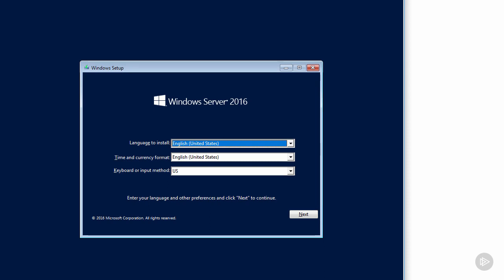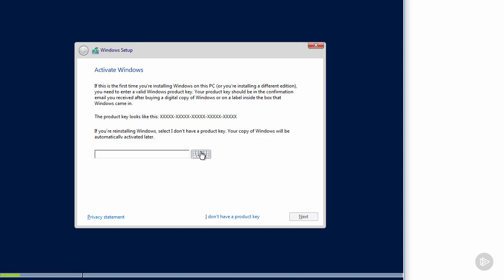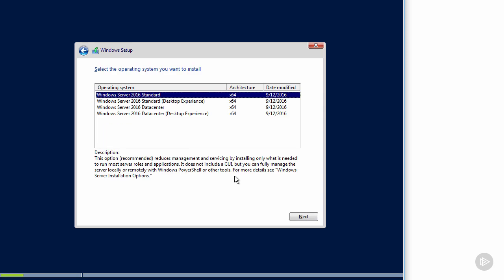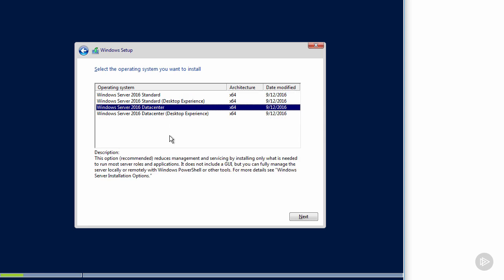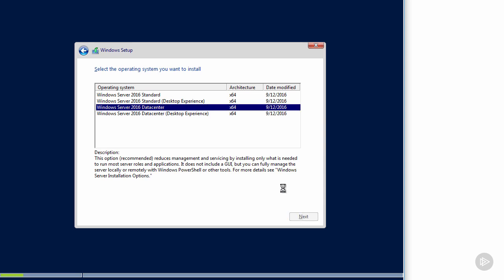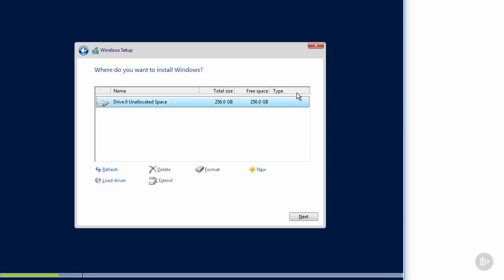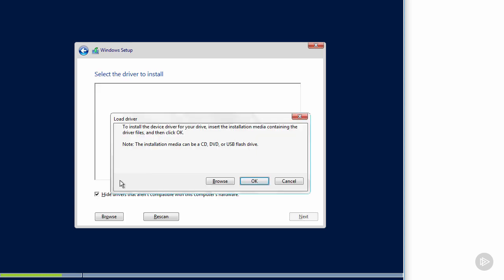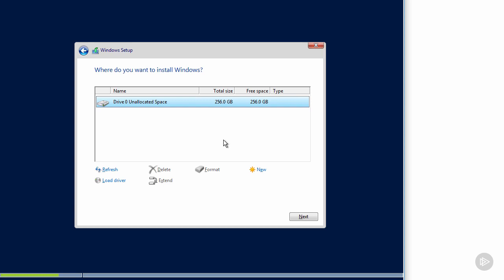Install Windows Server 2016 (hoc.Win.Server.2016.co.ban)